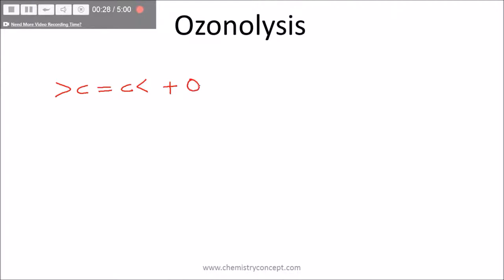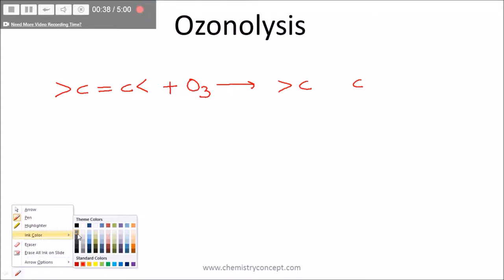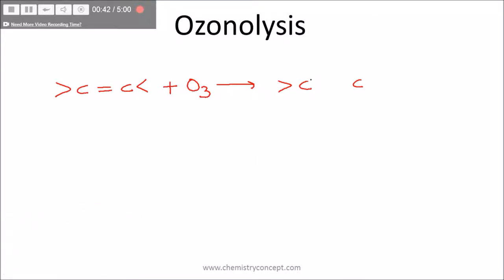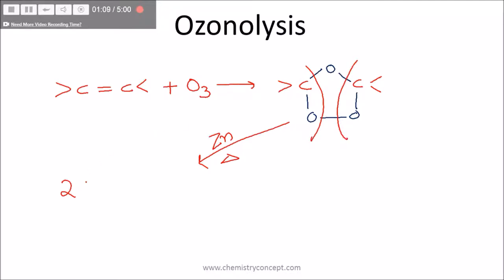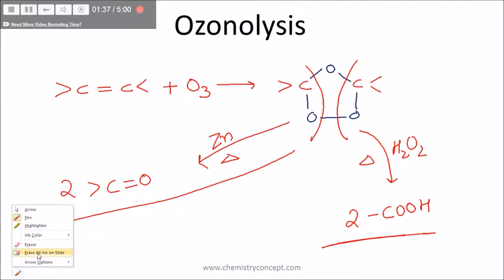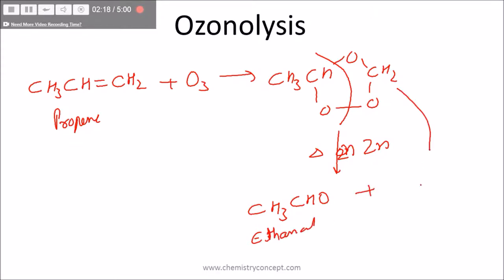Ozonolysis of Alkene | IIT JEE, NEET, AIIMS, CBSE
Ozonolysis of  alkenes to form aldehyde, ketones and carboxylic acids by Chemistryconcept.com